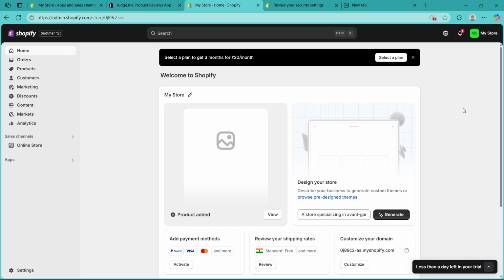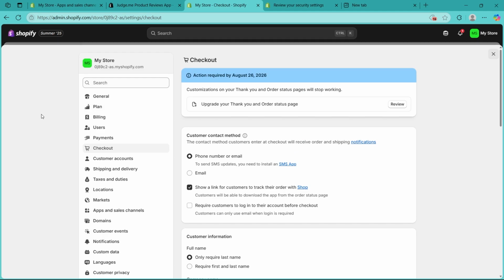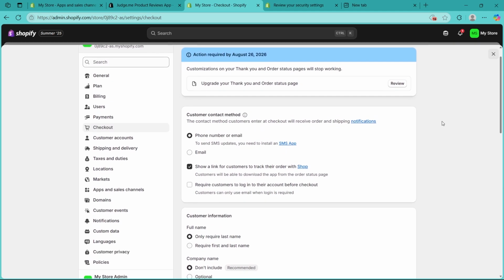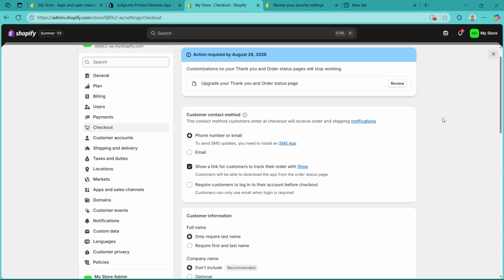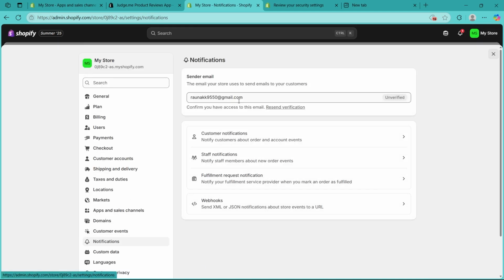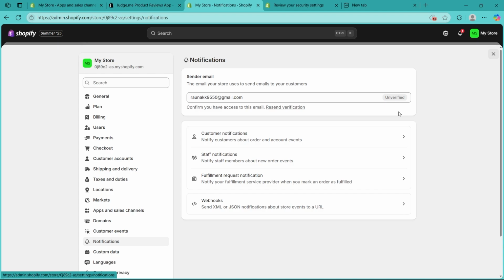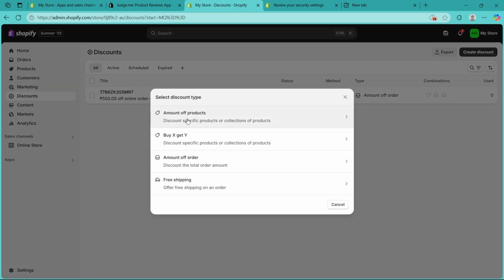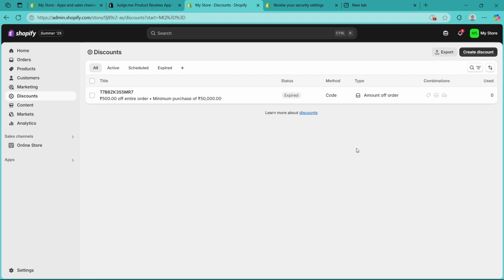New! Shopify Abandoned Cart Recovery Setup📧 | How to Set Up Abandoned Cart Recovery on Shopify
New! Shopify Abandoned Cart Recovery Setup (2025)
🛒📧 | How to Set Up Abandoned Cart Recovery on Shopify

Losing sales to abandoned carts? In this video, I show you step-by-step how to set up Shopify abandoned cart recovery to win back customers and boost your revenue in 2025.

✅ What You’ll Learn in This Shopify Abandoned Cart Recovery Tutorial:
📧 Enabling Abandoned Cart Emails on Shopify
⚙️ Customizing Email Templates for Maximum Impact
⏰ Setting Recovery Timing & Automation Rules
📊 Tracking Recovery Performance & Metrics
💡 Tips to Increase Your Cart Recovery Rates

⏳ Timestamps & Video Chapters:
0:00 Intro – Why Abandoned Cart Recovery Is Essential
0:45 Enabling Abandoned Cart Emails in Shopify
2:15 Customizing Your Recovery Email Templates
3:50 Setting Automation Timing & Triggers
5:10 Monitoring Cart Recovery Analytics
6:30 Best Practices for Boosting Conversions

🎯 Why Watch This Shopify Cart Recovery Setup Guide?
✅ Recover lost sales with automated emails
✅ Improve customer engagement & conversions
✅ Simple step-by-step for beginners
✅ Use data to optimize your recovery strategy
✅ Perfect for any Shopify store owner

✅ Shopify merchants wanting to reduce cart abandonment
✅ New store owners learning automation tools
✅ Ecommerce marketers improving sales funnels
✅ Entrepreneurs growing their online stores
✅ Anyone looking to boost Shopify revenue

🔔 Follow me for weekly Shopify growth tips and hacks!